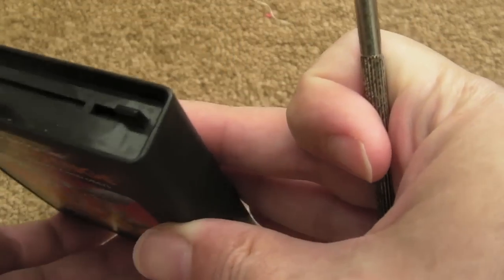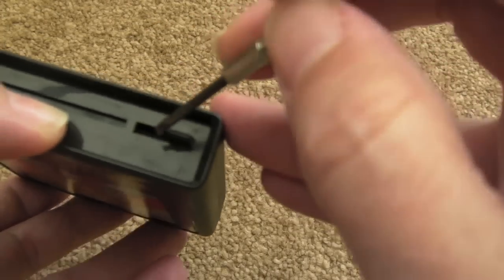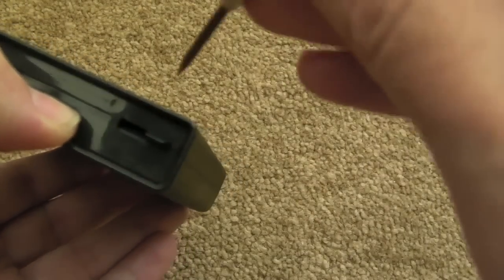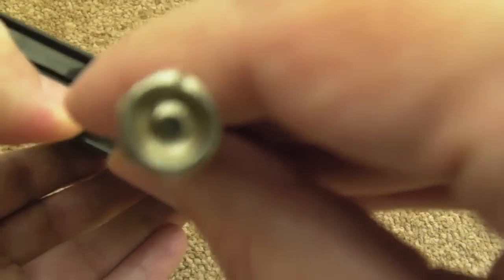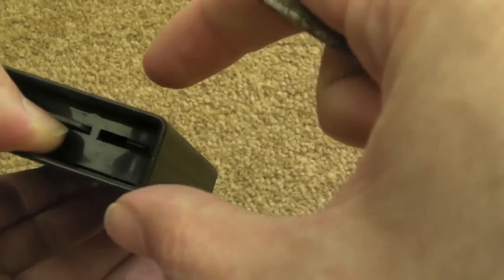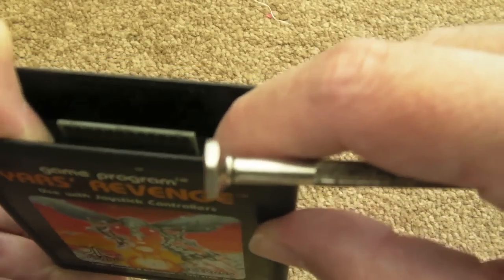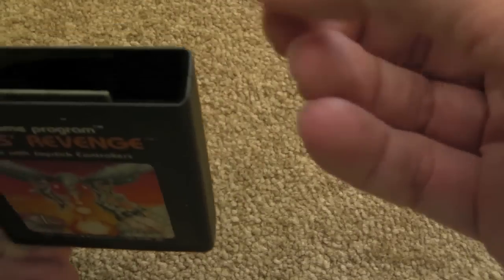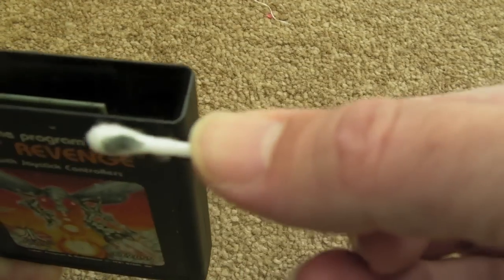Atari 2600 Cart Cleaning (Broken / Faulty Game Cart?)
A short video showing how to clean a 2600 cart.  This is really important on 2600 games, especially if they don't work.